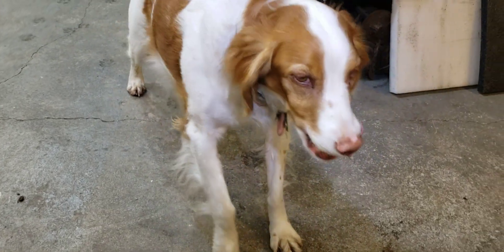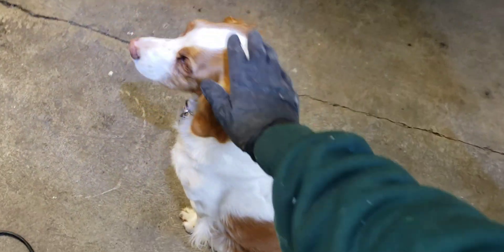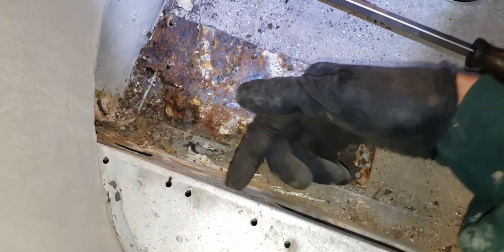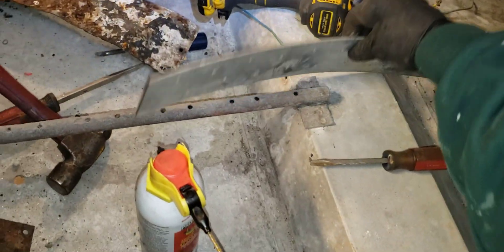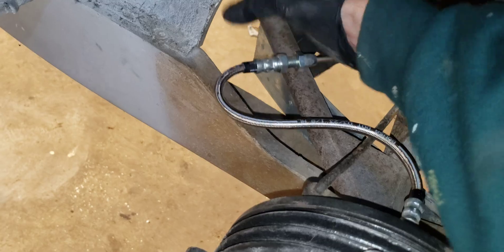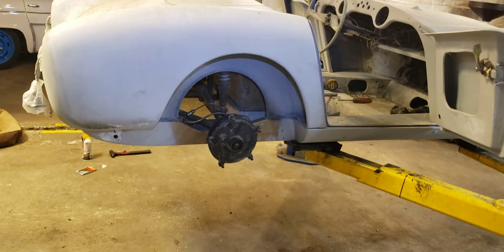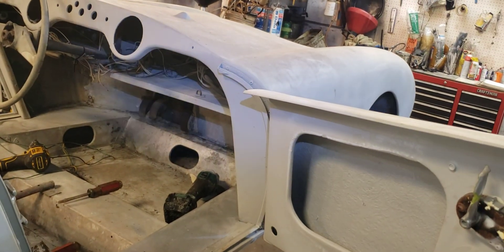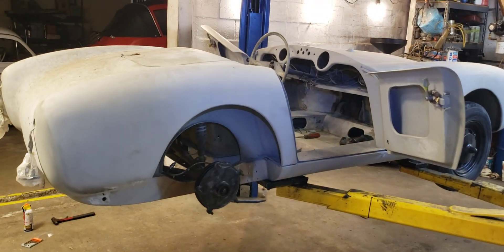Tiny Car: Huge Job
Berkeley Fiberglass Frame Stiffner Recreation